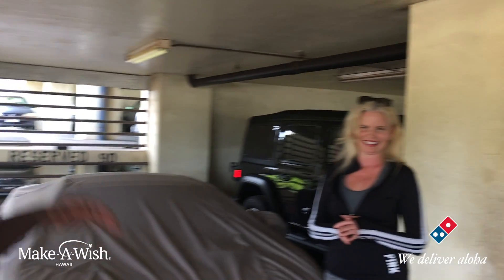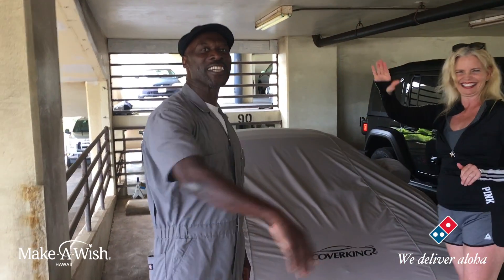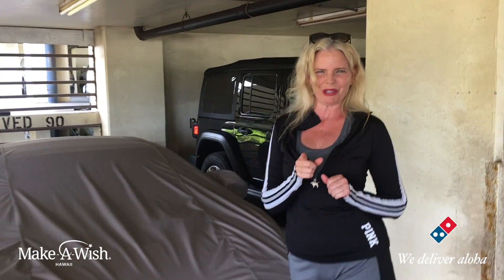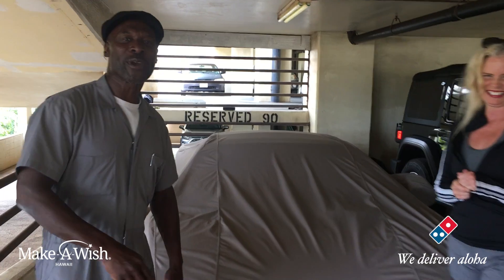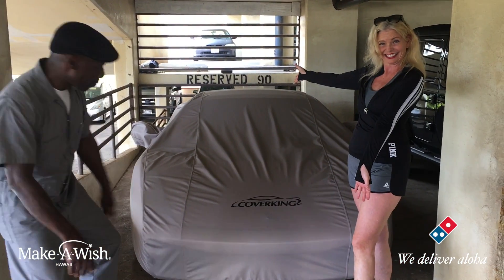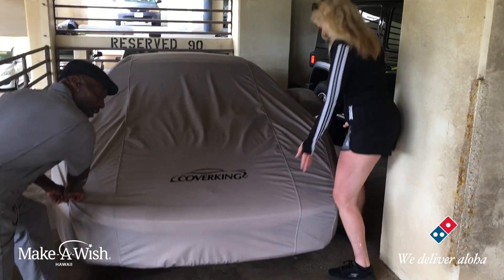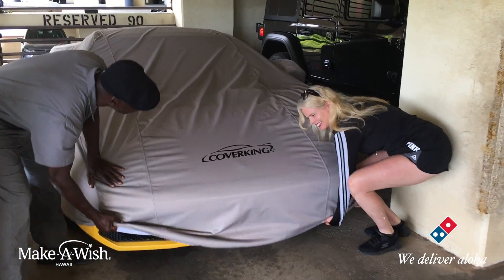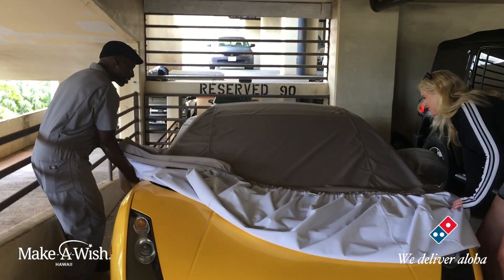Stars At Home - Ruthie and Will Cover Their Lamborgini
Make-A-Wish Hawaii - Stars At Home

Vote for your favorite acts with a $5 donation a virtual "high-five" to our waiting wish keiki who's wishes have been postponed due to COVID-19. Let's give up today, and grant wishes tomorrow!